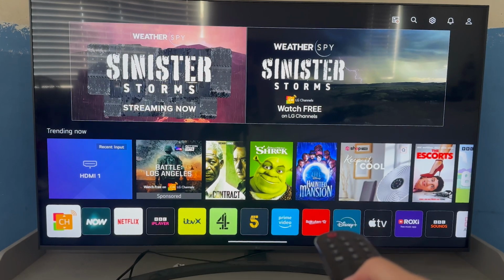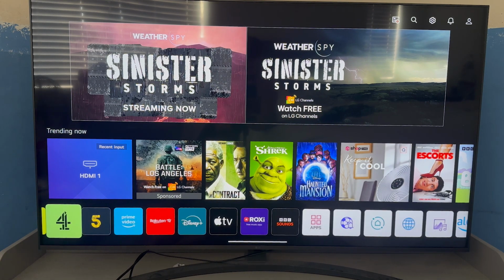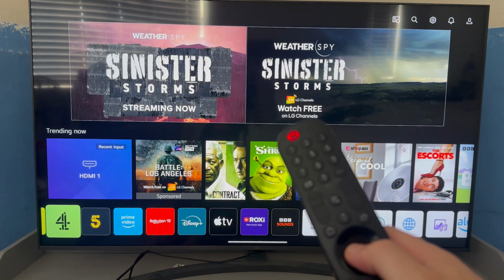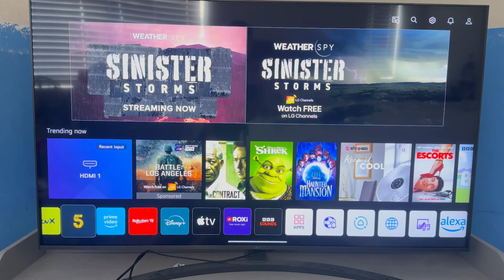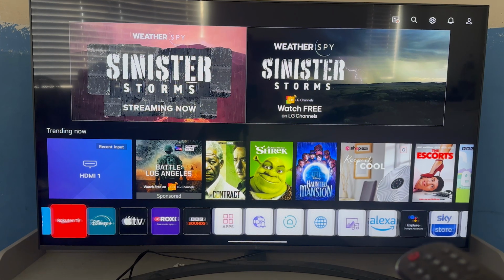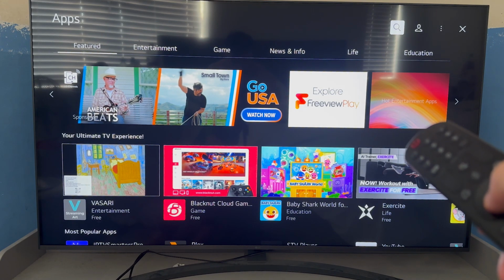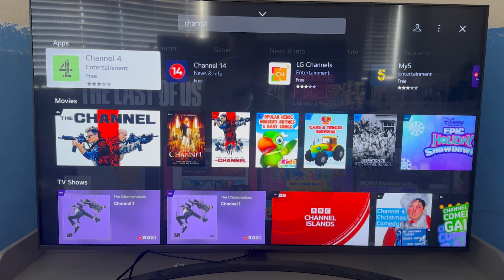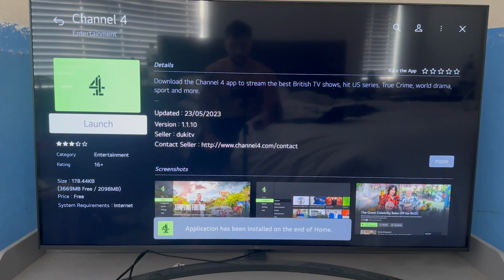LG Smart TV How To Uninstall & Install Apps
In this video, I'll walk you through the step-by-step process of uninstalling and installing apps on your LG Smart TV. Whether you're looking to remove apps you no longer use or install new ones to enhance your viewing experience, this guide will help you do it easily and quickly. You'll learn how to navigate the LG Smart TV's interface, access the app store, and manage your app library effectively.